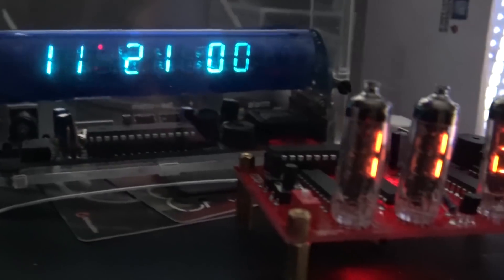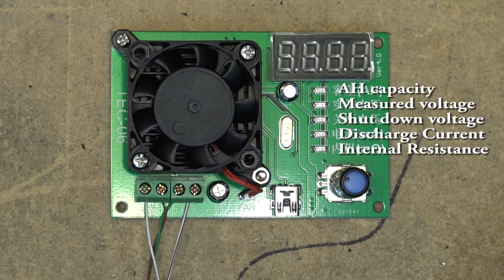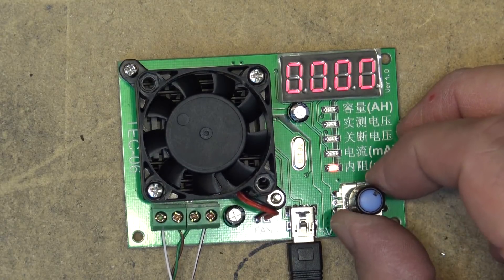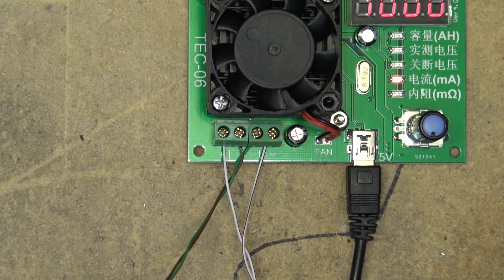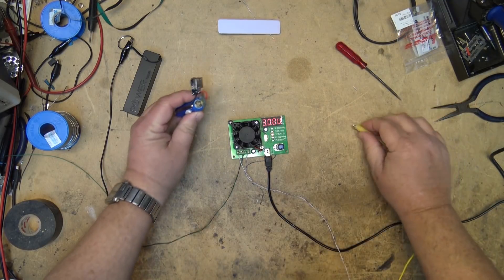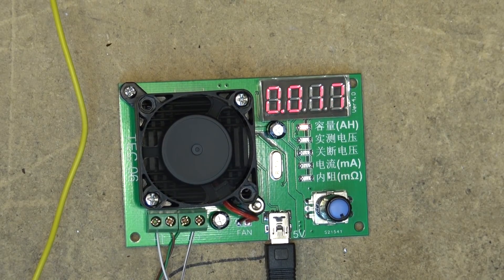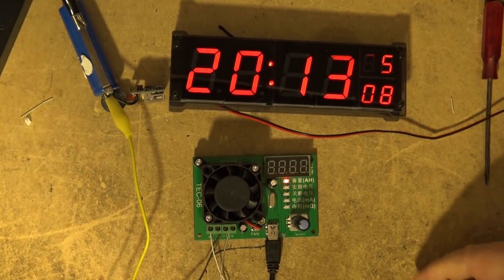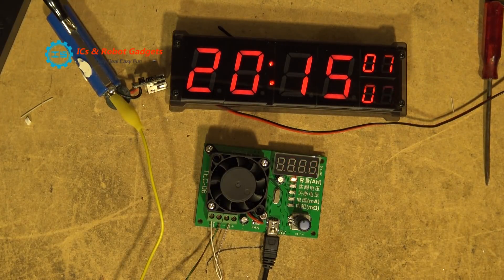Digital Battery Analyzer Test Run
Got this one from ICStation
Measures the actual AH of a battery by fully discharging the cells to a specific discharge voltage and can map the discharge curve on a computer.